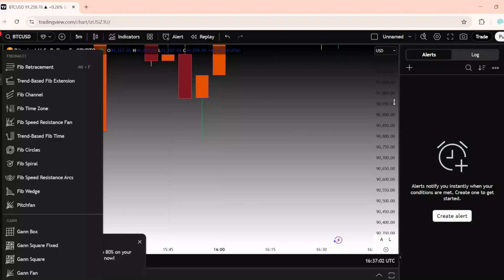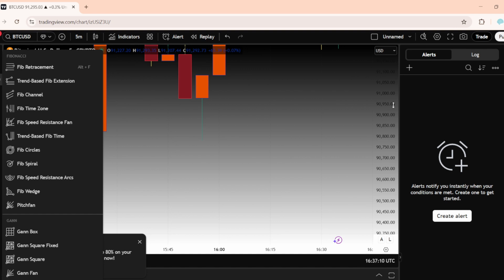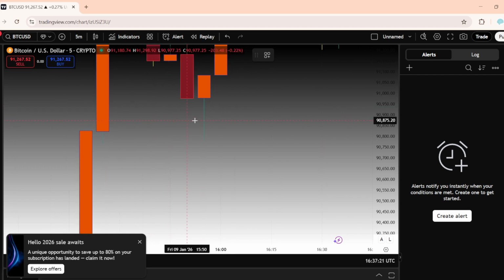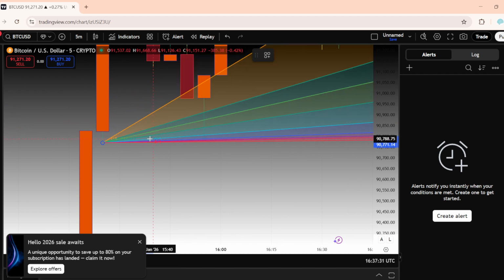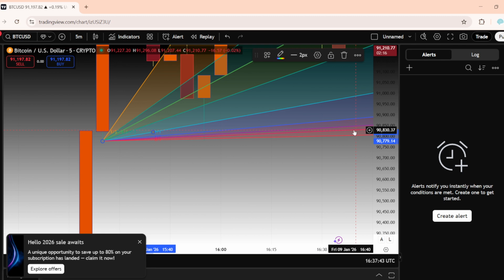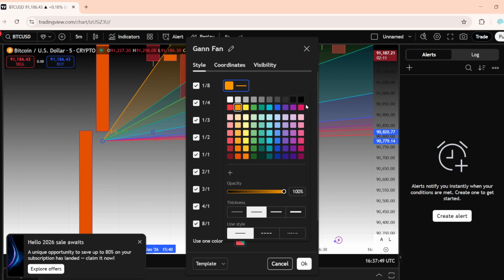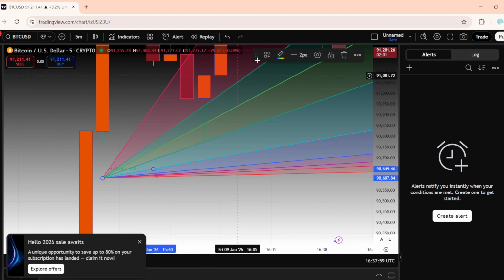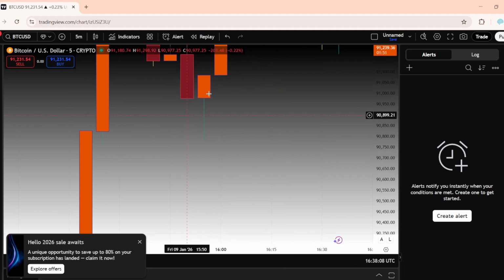How To Draw Gann Fans In TradingView (Full Guide 2026)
In this video, we discuss geometric trading principles by learning how to draw gann fans. We explain the gann theory tutorial basics to use the tradingview gann fan tool for sophisticated price time analysis and market cycle prediction.

00:00 Intro
00:16 Finding the Gann Fan Tool
00:42 Placing the Gann Fan on the Chart
01:20 Adjusting and Refining the Fan
01:36 Customizing Look and Angles
02:06 Removing the Gann Fan
02:16 Conclusion